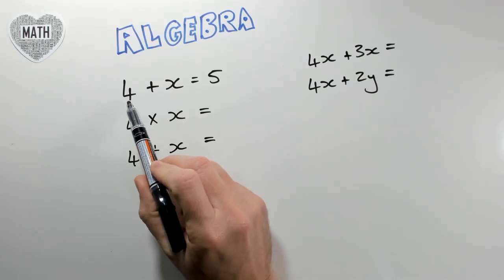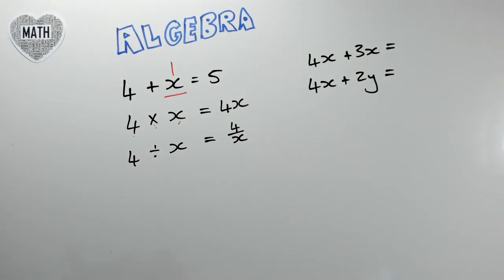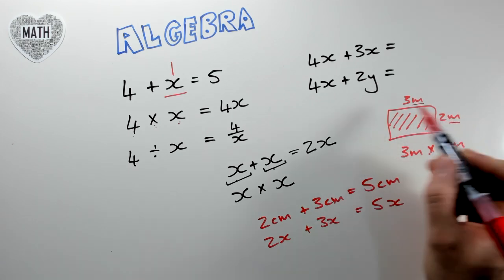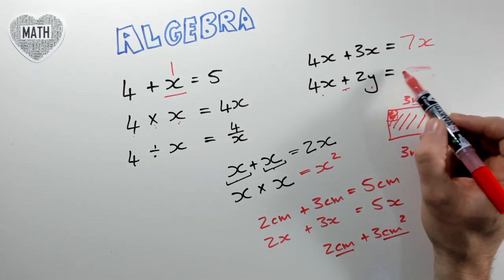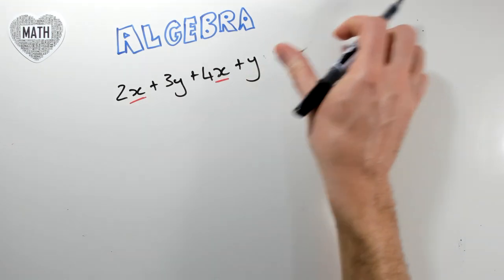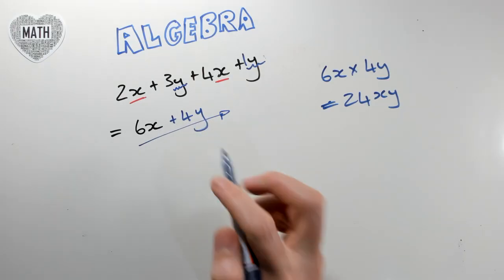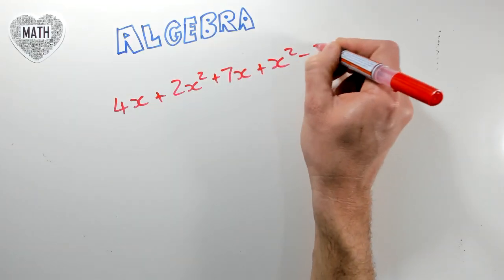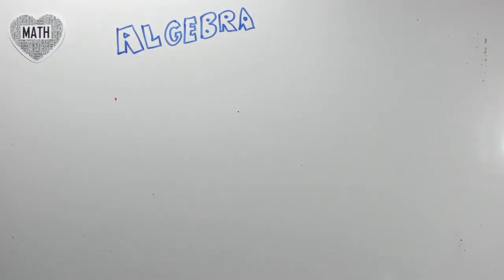How to add variables in Algebra - Algebra Basics Part 2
In this video we'll see how to add terms with variables in Algebra